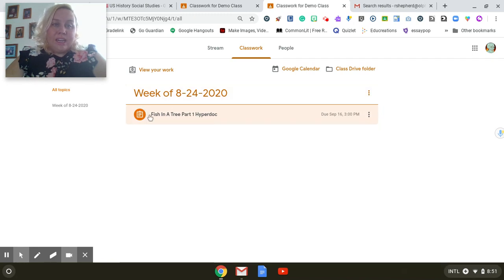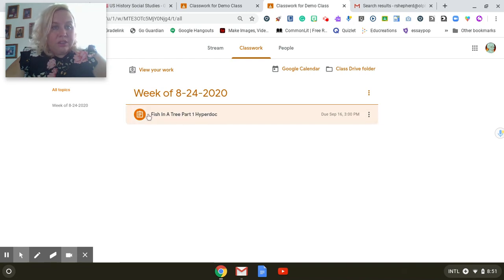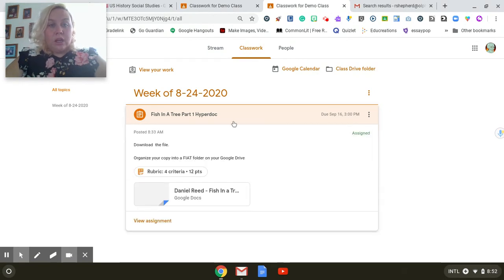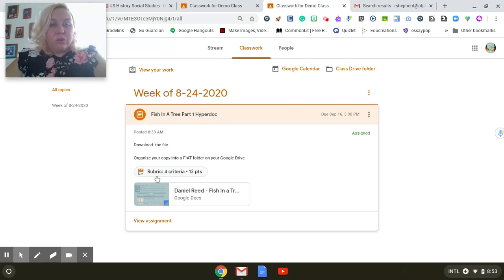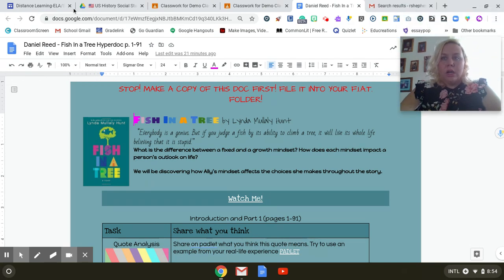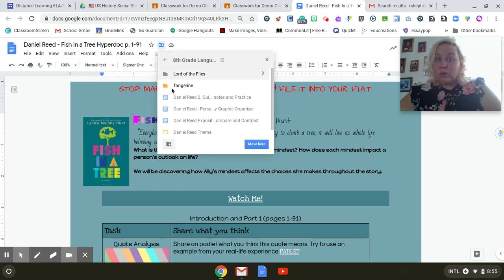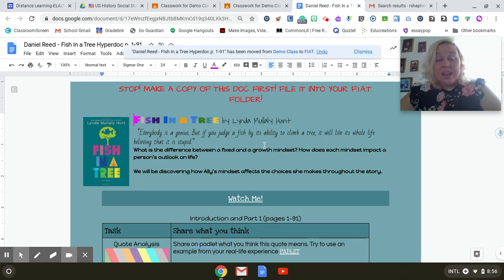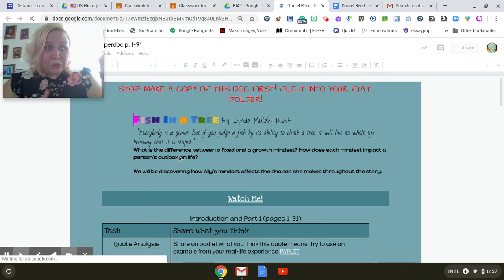Downloading and Organizing Assignments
How do I download an assignment from Google Classroom and organize it on my Google Drive?